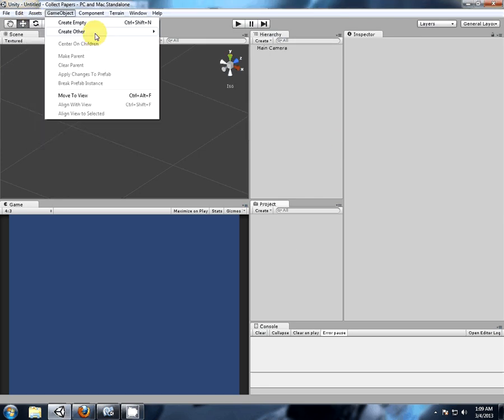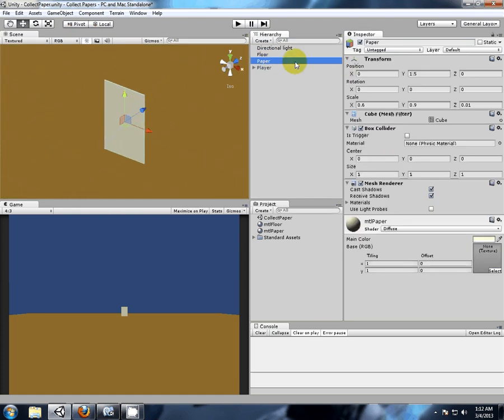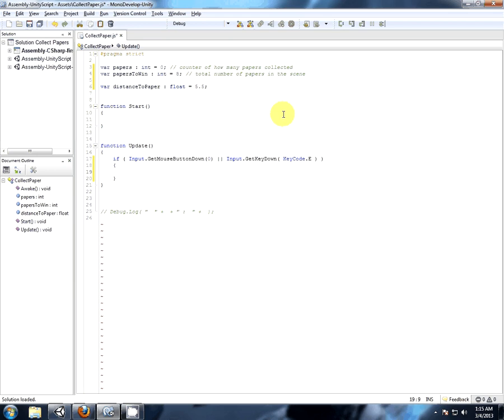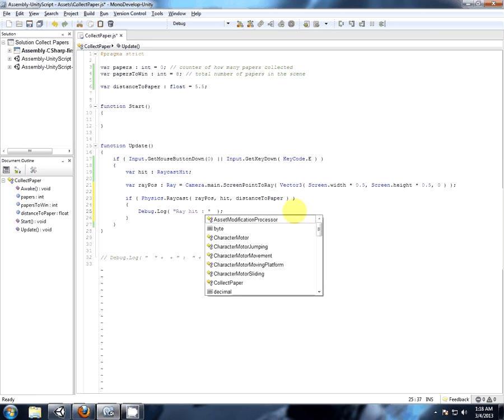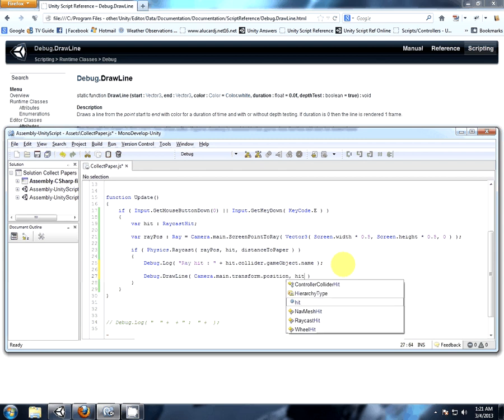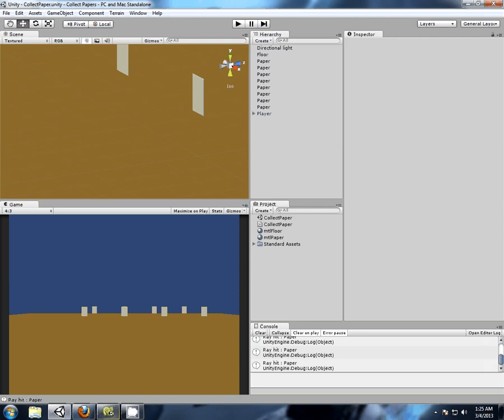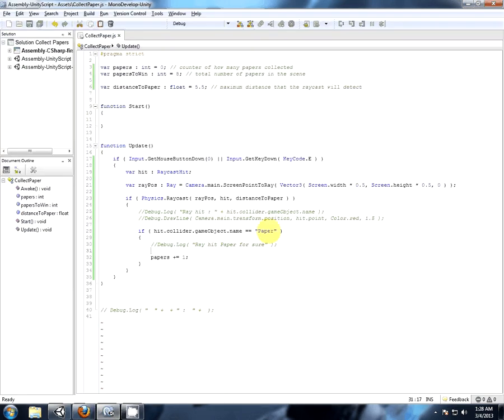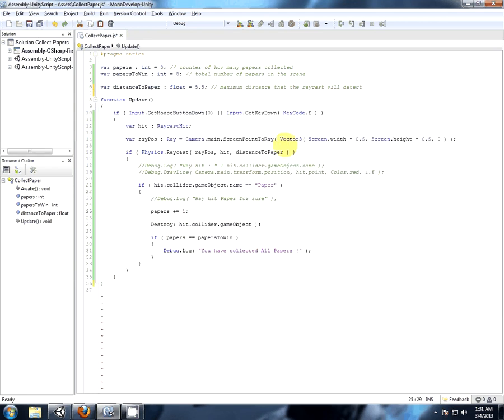SlenderGuide - Video_9 Collecting Papers from Scratch using Raycast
In this video : A stand-alone guide to collecting papers with a Raycast. For those who just want this functionality or are having troubles. Here is the script in the video :

pragma strict

var papers : int = 0; // counter of how many papers collected
var papersToWin : int = 8; // total number of papers in the scene

var distanceToPaper : float = 5.5; // maximum distance that the raycast will detect

function Update()
 if ( Input.GetMouseButtonDown(0) || Input.GetKeyDown( KeyCode.E ) )
  var hit : RaycastHit;

  var rayPos : Ray = Camera.main.ScreenPointToRay( Vector3( Screen.width * 0.5, Screen.height * 0.5, 0 ) );

  if ( Physics.Raycast( rayPos, hit, distanceToPaper ) )
   //Debug.Log( "Ray hit : " + hit.collider.gameObject.name );
   //Debug.DrawLine( Camera.main.transform.position, hit.point, Color.red, 1.5 );

   if ( hit.collider.gameObject.name == "Paper" )
    //Debug.Log( "Ray hit Paper for sure" );

    papers += 1;

    Destroy( hit.collider.gameObject );

    if ( papers == papersToWin )
     Debug.Log( "You have collected All Papers !" );

* There is going to be a whole new guide, this will be easy to follow along as everything will be shown starting from a blank project! All scripts and instructions will be in the videos. The new video series will be starting halfway through March. And yes, I'm buying a new microphone! *